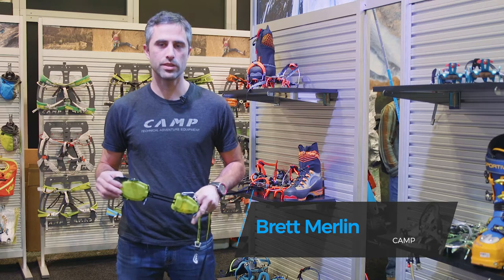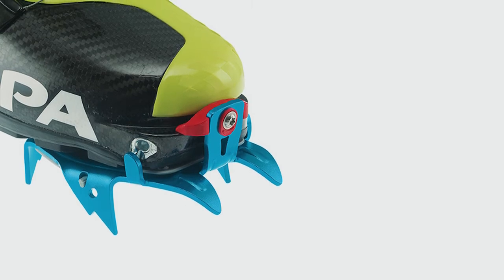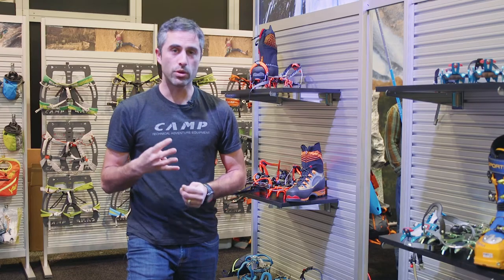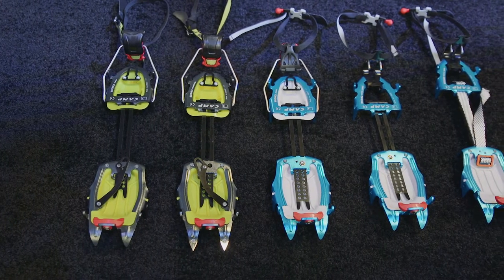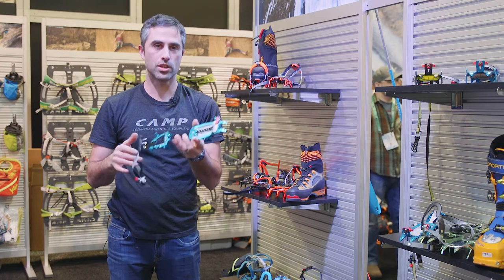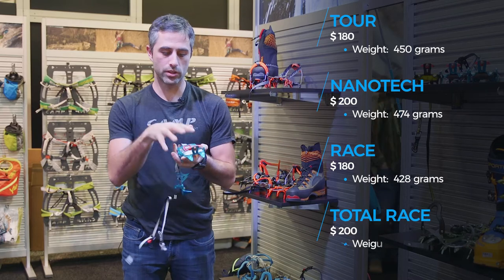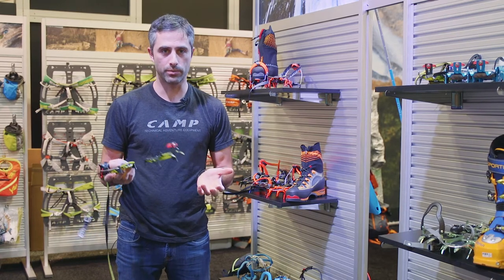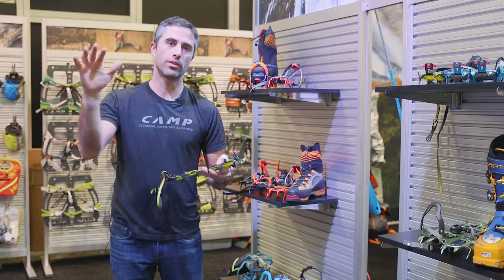CAMP Skimo Crampons 2018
CAMP releases their brand new series of ski mountaineering crampons designed specifically for ski boots. The line of 4 crampons includes CAMP's new and unique T-Stop toe bail system which makes the crampons fit more securely and increase the speed of putting them on. All of the Skimo crampons are aluminum while 1 has their patented Nanotech steel front points. The line consists of the Skimo Tour, Skimo Tour Nanotech, Skimo Race, and Skimo Total Race. Any of the Skimo crampons can be fitted with the Dyneema linking bar to reduce weigh (by approximately 40 grams) and make the crampon much more packable. The Skimo Total Race includes CAMP's patented spring steel tech binding heel piece to reduce weight and accommodate tech fitting boots.
All of the crampons currently on the market can be compared